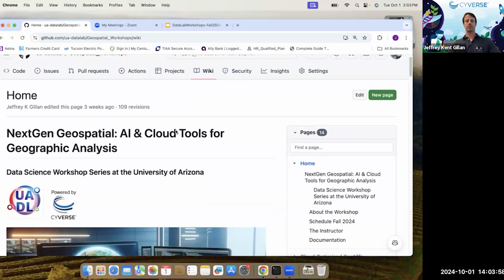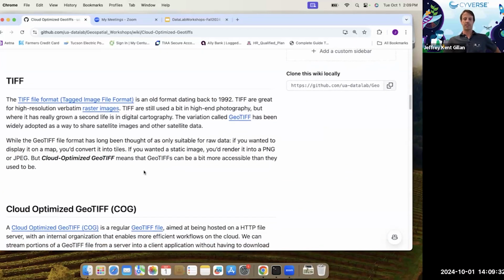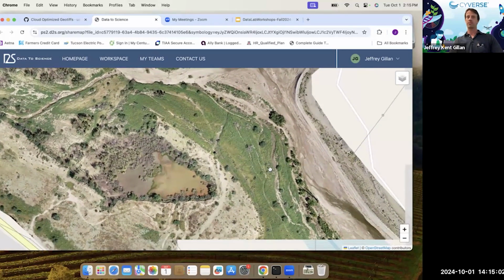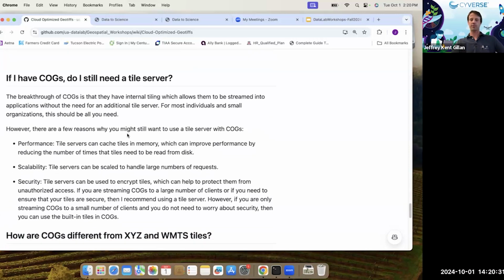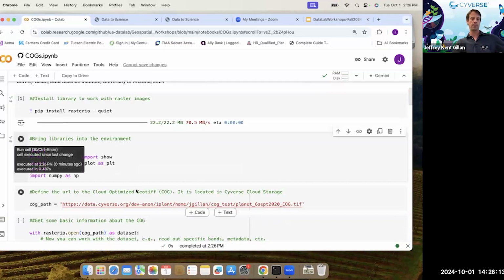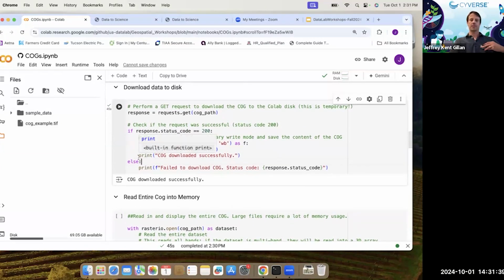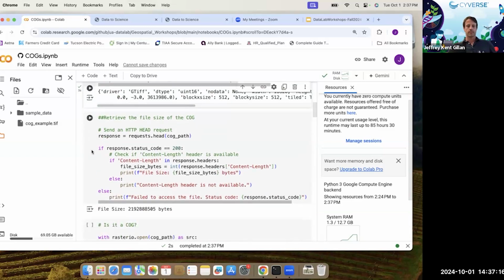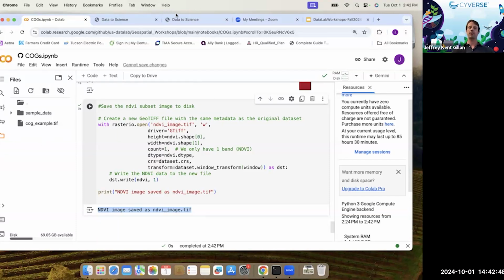[2024 Fall] NextGen Geospatial - Cloud Optimized Geotiffs (COGs)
As geospatial datasets proliferate and expand in size, the distribution model of downloading all data to your local machine is starting to break down. Come learn about Cloud-Native geospatial formats that empower us to stream data across the web. Whether you want analyze heavy data or share your data with the world, understanding cloud-native concepts will up your geospatial data skills. This session will introduce cloud optimized geotiffs (COGs) and provide you with python code to get started.